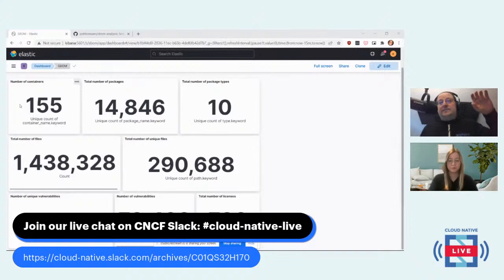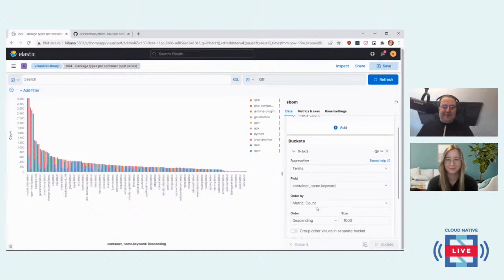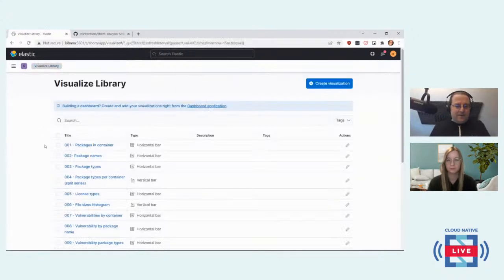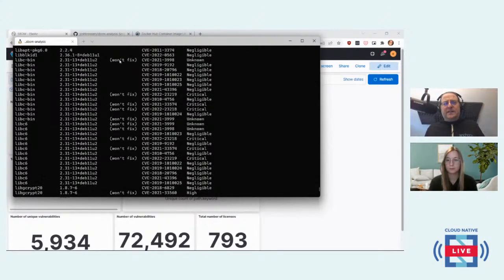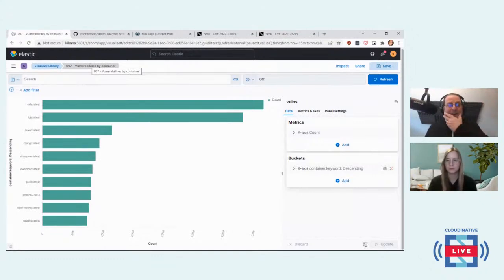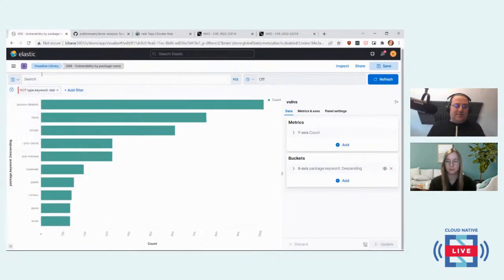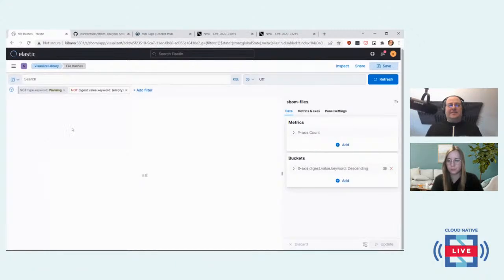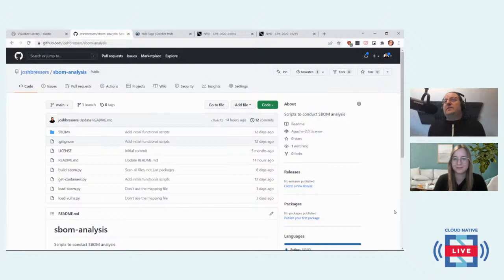Cloud Native Live: Live syft-ing through top 25 containers